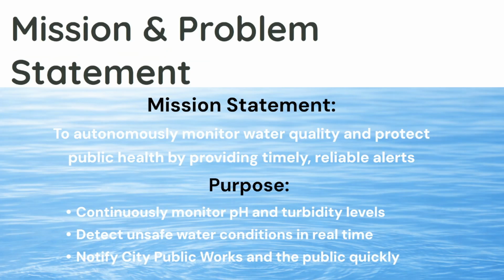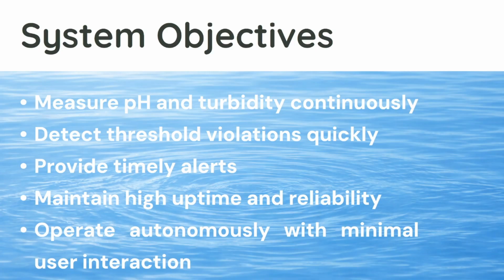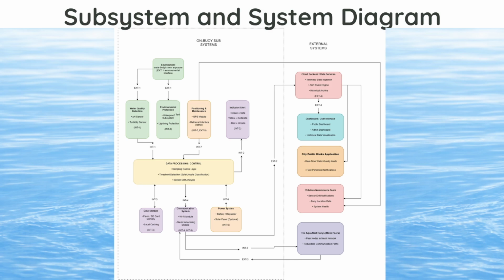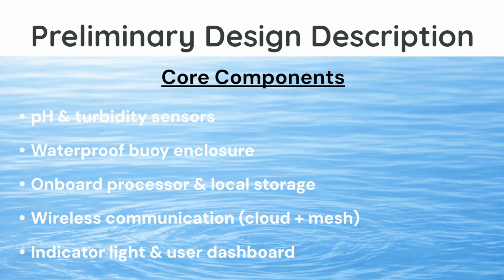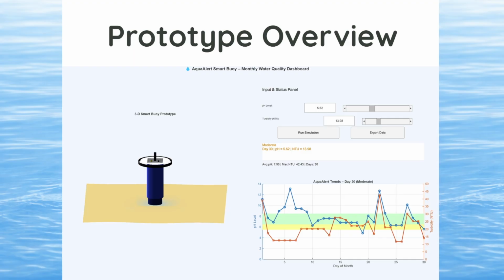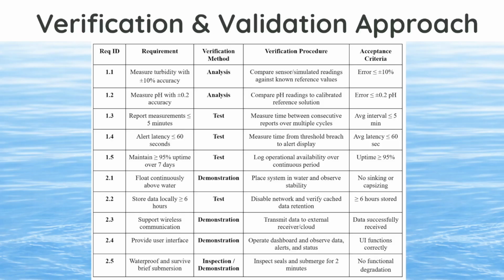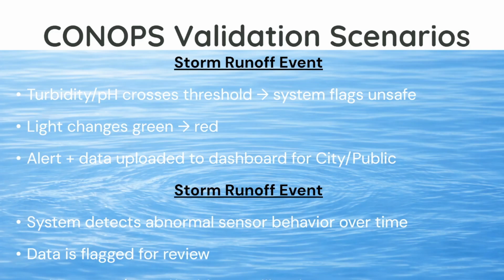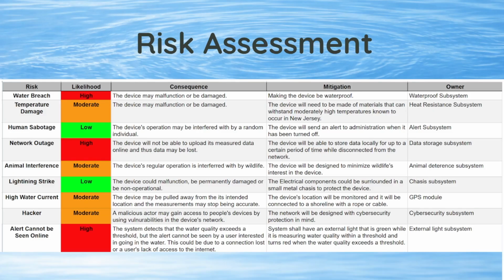PDR Presentation Team Meatball